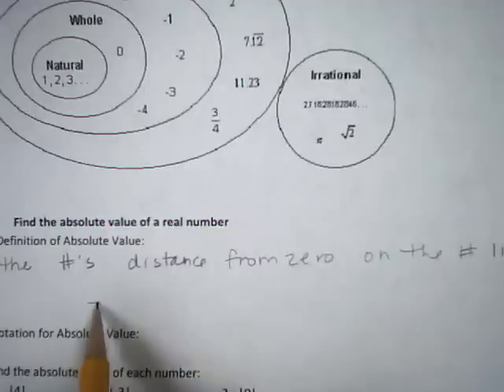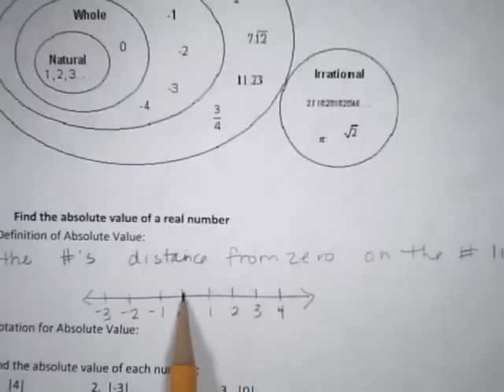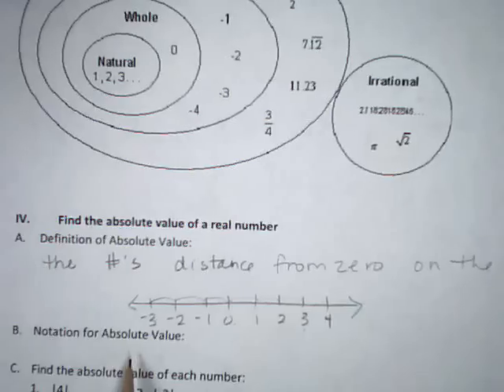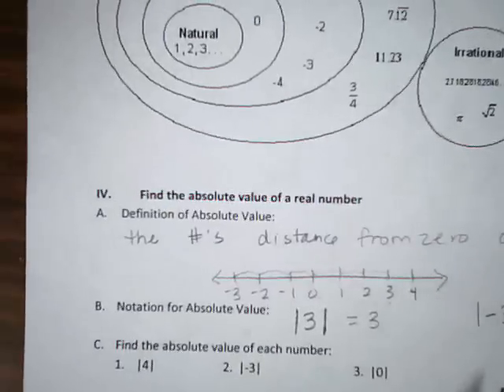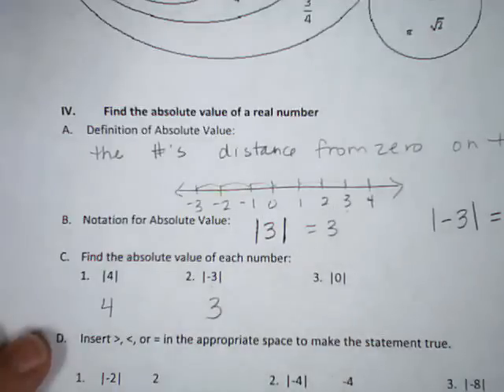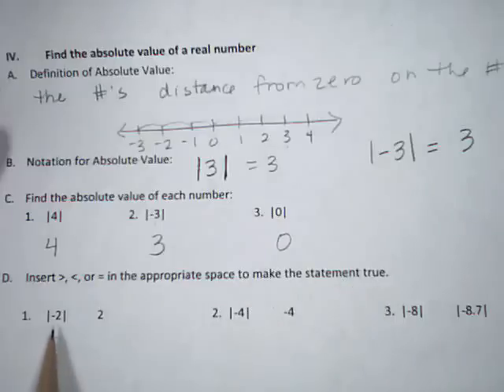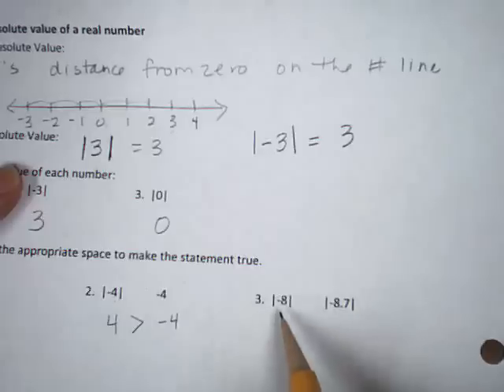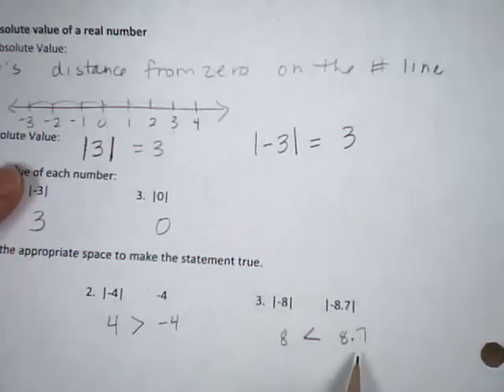Beg Alg Sec. 1.2 Part 2.wmv